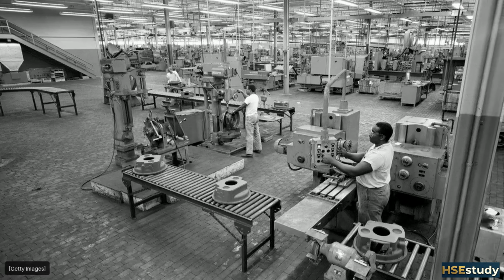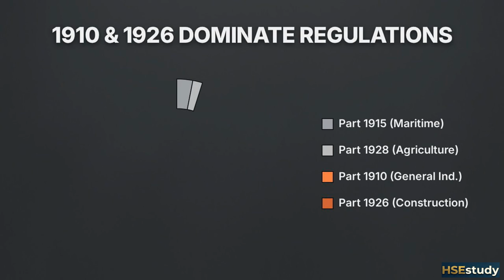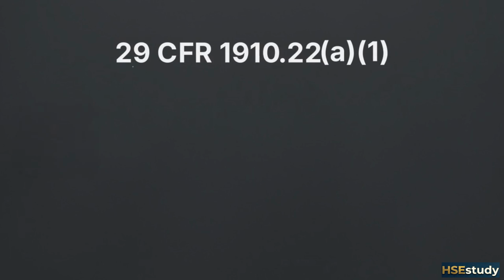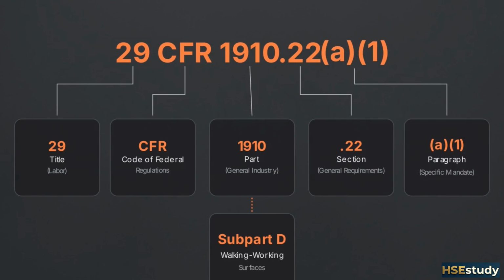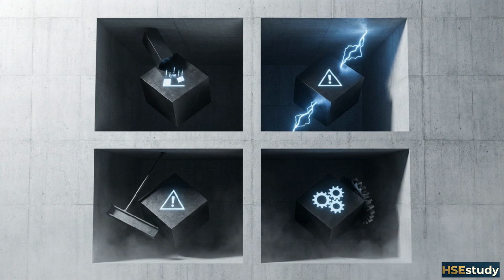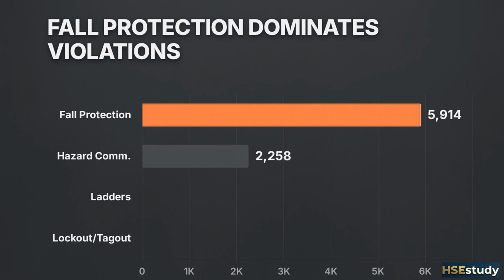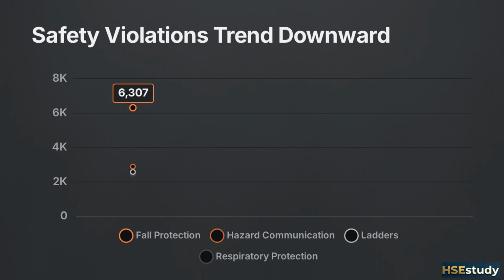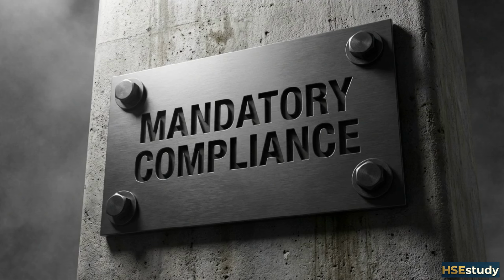$16,550 Per Violation: Inside OSHA’s 29 CFR Rulebook (What Employers Must Know)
A single serious OSHA violation can cost up to $16,550.

But that fine is just the surface.

Behind it lies 29 CFR—a 15,000-page legal framework built on the Occupational Safety and Health Act of 1970, designed to define exactly what a “safe workplace” looks like.

This is not just regulation.

It’s a blueprint for survival.

Enforced by the Occupational Safety and Health Administration, these rules apply to nearly every private employer in the United States.

In this video, we break down:

⚠️ How OSHA structures 29 CFR (Parts, Subparts, Sections)
⚠️ The difference between 1910 (General Industry) and 1926 (Construction)
⚠️ Why citing the wrong standard can invalidate your audit
⚠️ The most violated OSHA standards (and why they matter)
⚠️ How the General Duty Clause fills regulatory gaps

📊 Key insight:
Focusing on just a few critical hazards—falls, electrocution, struck-by, and caught-in—can eliminate the majority of compliance risk.

🎯 You’ll also learn:

How OSHA citations are structured like a legal coordinate system
Why documentation is your strongest defense during inspections
How OSHA Letters of Interpretation influence enforcement decisions
The difference between compliance and true safety leadership

This isn’t just about avoiding fines.

It’s about becoming a proactive architect of workplace safety.